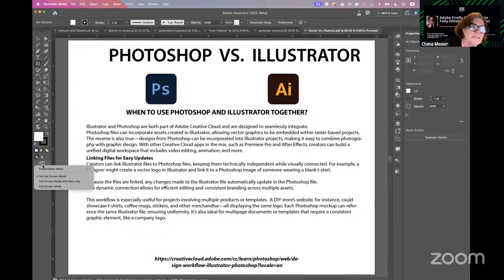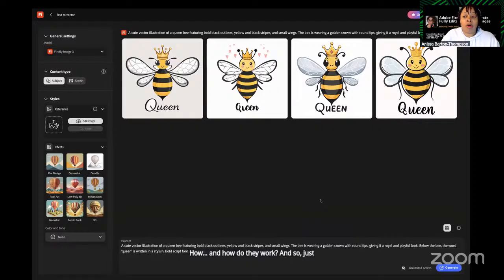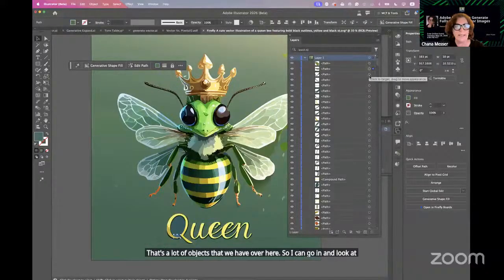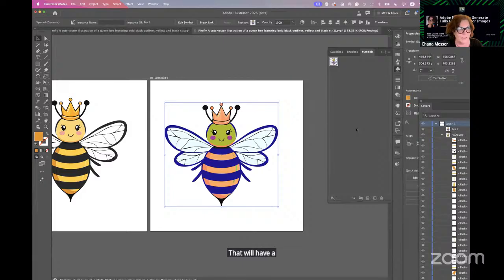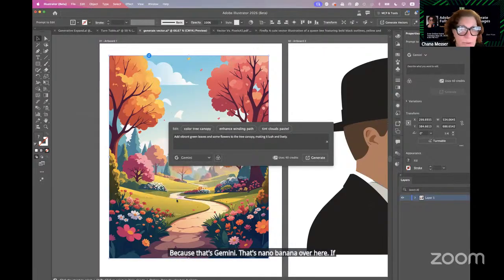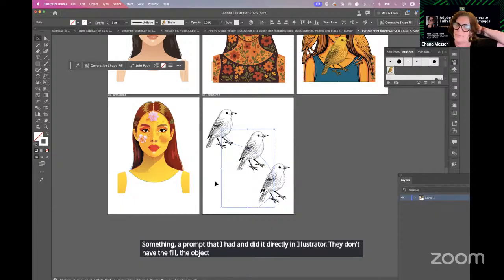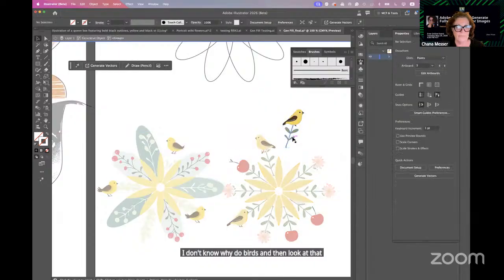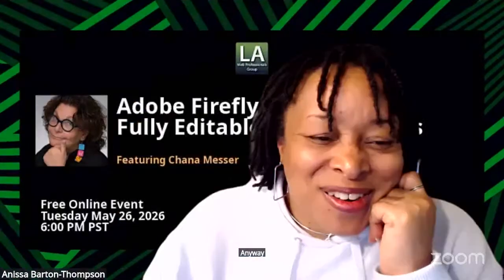LAWPG 5/26/26: Adobe Firefly & Fully-Editable Vector Images with Chana Messer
Adobe Firefly can generate fully editable vector images (SVG) from text prompts, using either Adobe’s own Firefly models or partner models Featuring Chana Messer

Key capabilities:
• Generate subjects or full scenes as vectors.
• Download as SVG for editing in Illustrator.
• Use reference images to match a style.
• Apply effects (Minimalism, 3D, etc.).
• Use partner models (GPT Image, Ideogram 3.0) for alternative styles.
• Upload your own vector and modify it using prompts.

Chana Messer is a Fine Artist, Graphic Designer, Trainer, and Public Speaker.

Chana Messer is a Los Angeles–based artist, designer, educator, and Adobe expert with more than 30 years of teaching experience in fine art and digital imaging. She has taught at leading institutions including the USC Annenberg School for Communication and Journalism, the USC School of Cinematic Arts, FIDM, and UCLA Extension.

She is an Adobe Community Expert, Adobe Education Leader, Adobe Express Ambassador, and a Subject Matter Expert who contributes to Adobe Certified Professional exams.
Beyond teaching, she runs her design studio MAC in Art, exhibits her artwork, writes and edits for educational platforms, and frequently presents at major industry events such as Adobe MAX, AIGA, HOW, and MacWorld.

Chana is an exhibing Artist.